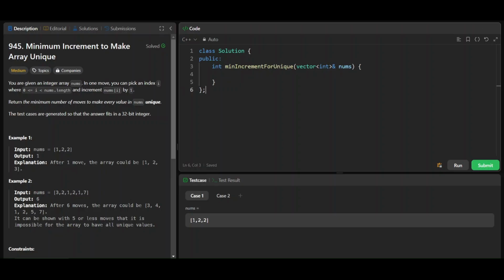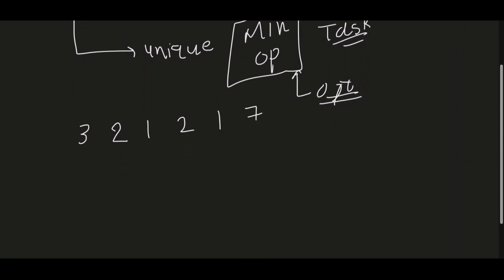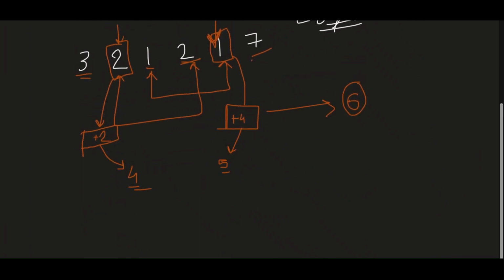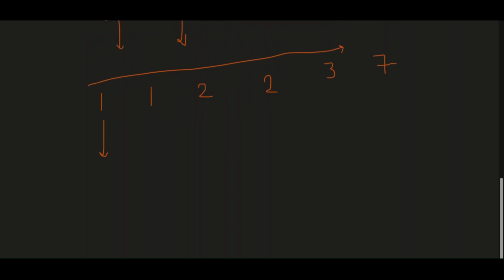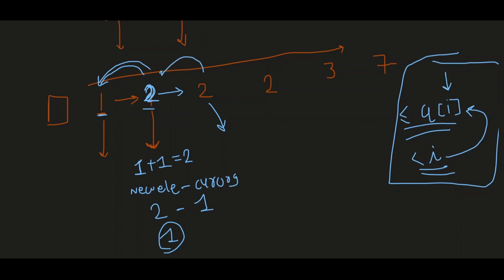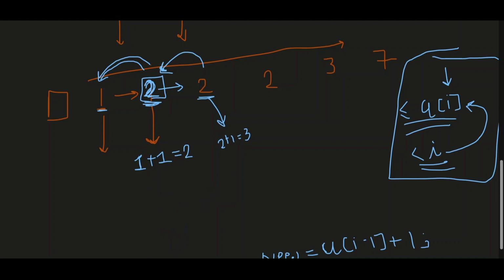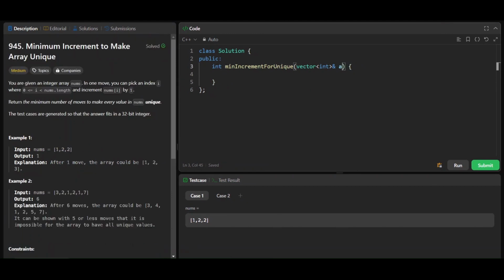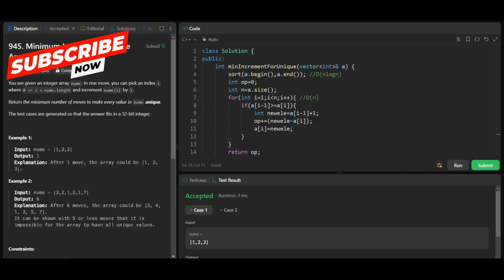945. Minimum Increment to Make Array Unique | POTD Leetcode | Sorting | Explanation with Code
POTD Leetcode | 14 June 2024